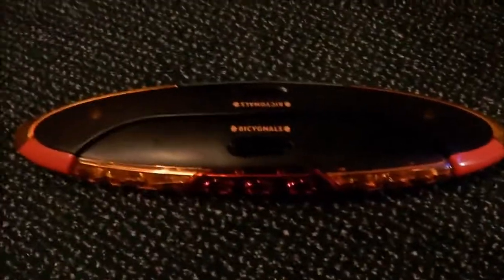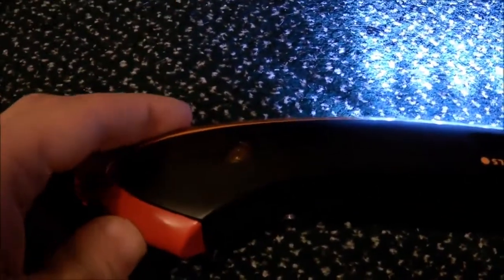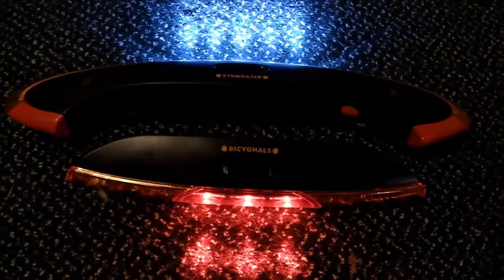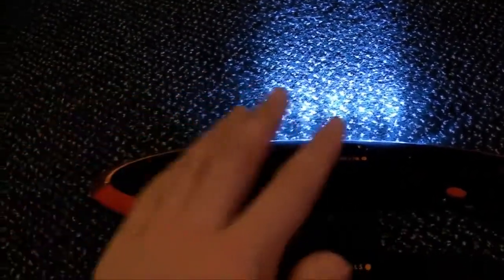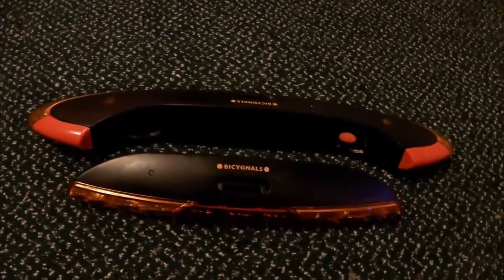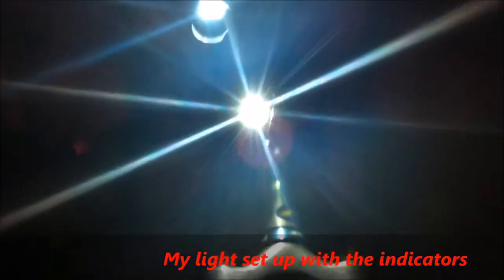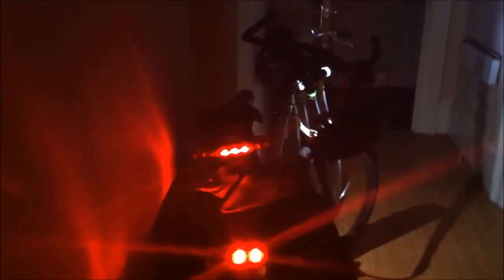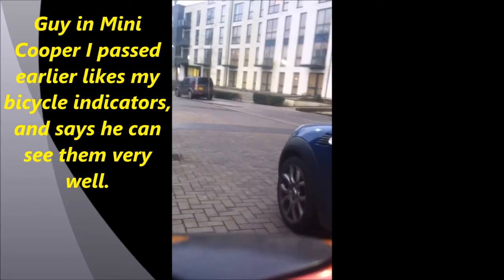Bicygnals Bicycle Indicators Review 4 out of 5 Stars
These are no longer made or sold at stores or online shops. They can however be found second hand on sites such as eBay. Please note these lights do not work very well in wet conditions due to a fault in water proofing design.